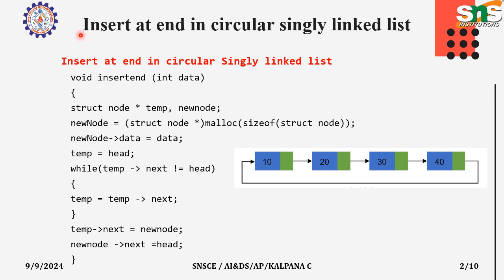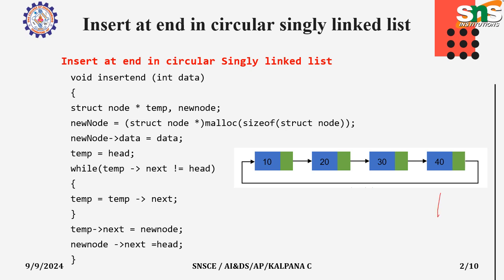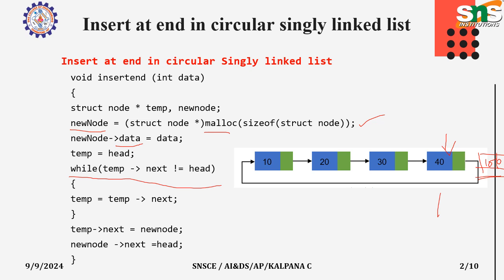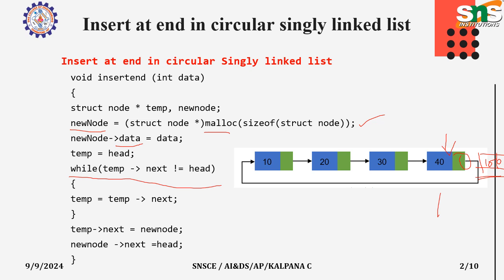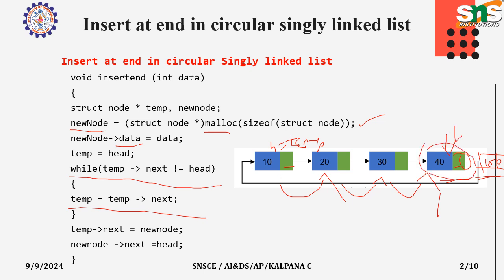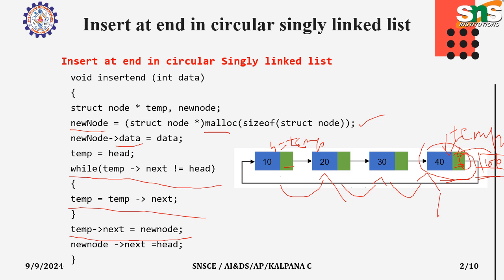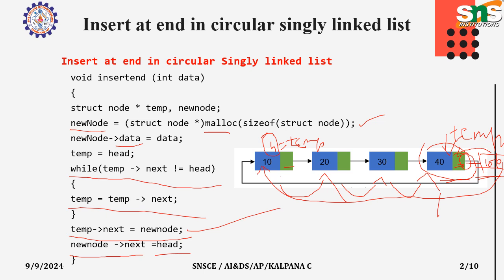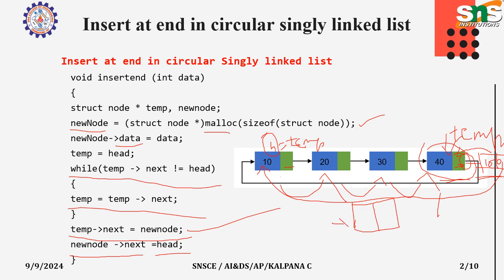Inserting as last node in CLL | Kalpana C-AP/ AI&DS | SNS Institutions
To insert a node at the end of a circular linked list (CLL), first create the new node with the desired value. If the list is empty, make the new node the head and point its next pointer to itself to maintain the circular structure. If the list is not empty, traverse the list to find the last node, which has its next pointer pointing back to the head. Set the next pointer of this last node to the new node and update the new node’s next pointer to point to the head, ensuring the circular linkage is preserved. This process effectively appends the new node to the end of the CLL while maintaining its circular nature.